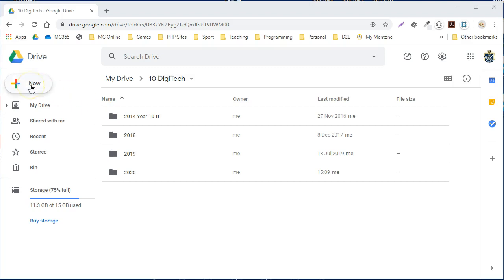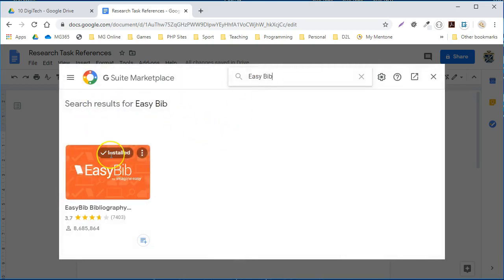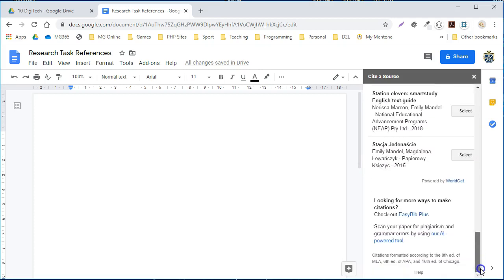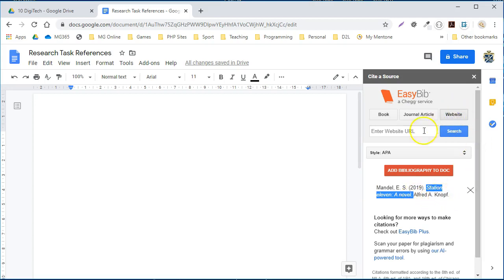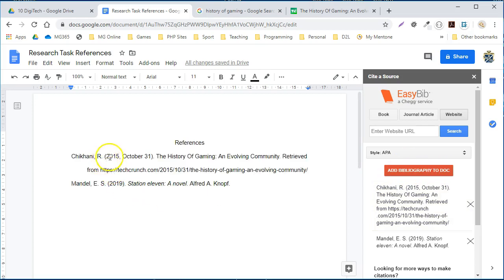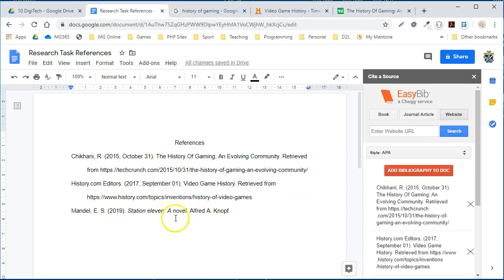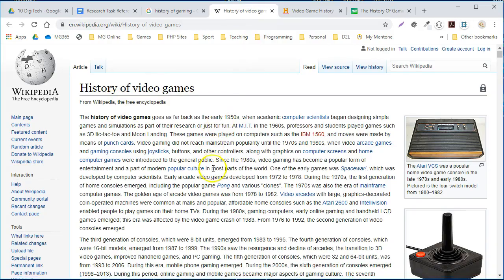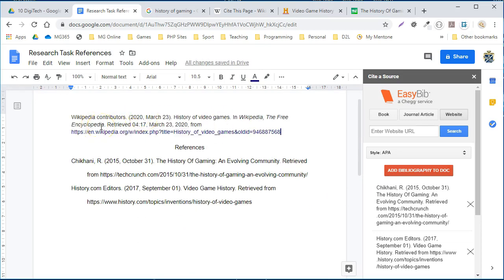Using EasyBib for References